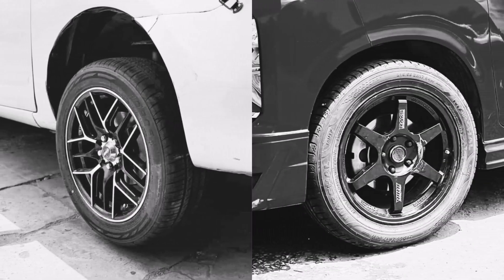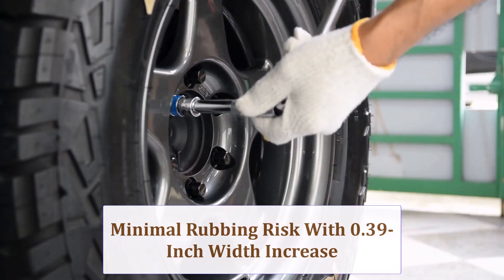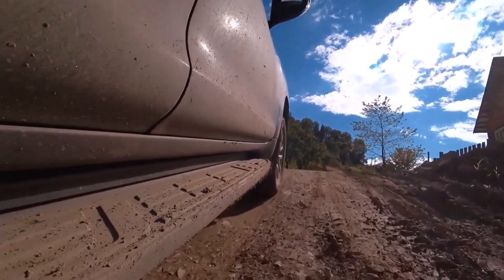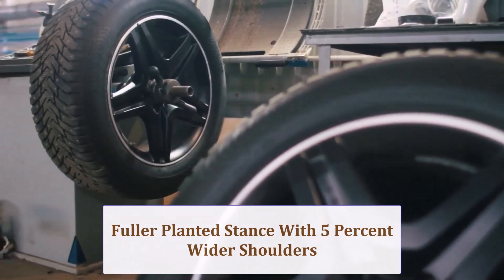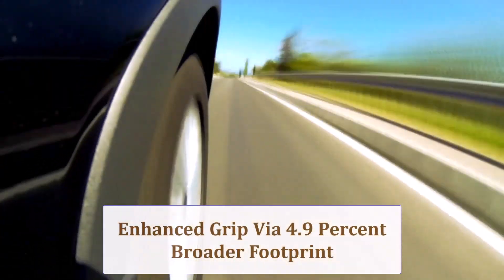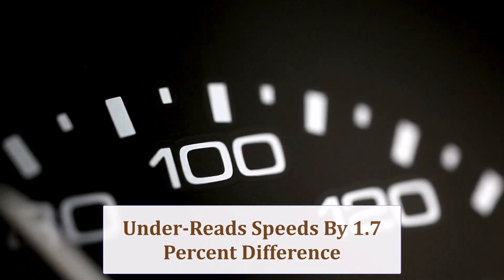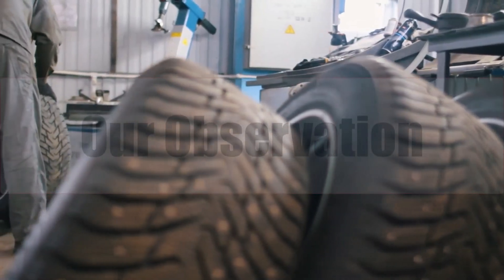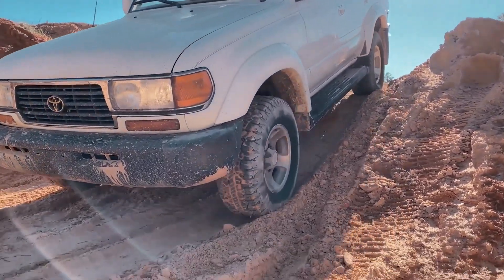Tire Size 205/55r16 vs 215/55r16 (Update 2025)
Discover how Tire Size 205/55R16 stacks up against 215/55R16 in this detailed comparison. We break down the Fitment Guide to ensure compatibility with your vehicle.

Explore differences in Ground Clearance and how they impact off-road performance. Learn about Fuel Economy variations and their effect on your wallet.

Compare Aesthetics Look to see which tire enhances your car's style. Dive into Ride Comfort for a smoother journey, and evaluate Handling & Stability for better control.

Understand Speedometer Reading accuracy and Electronics Check for vehicle systems. Get Expert Advice to make an informed choice. Watch now for a clear tire size decision!